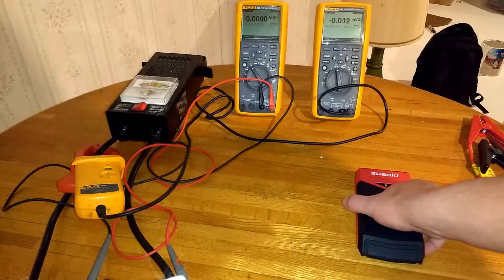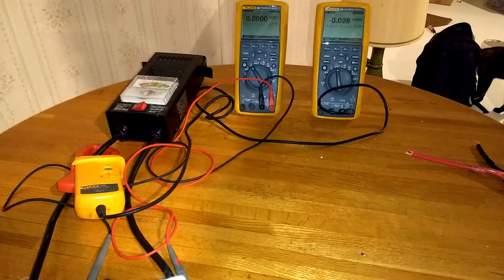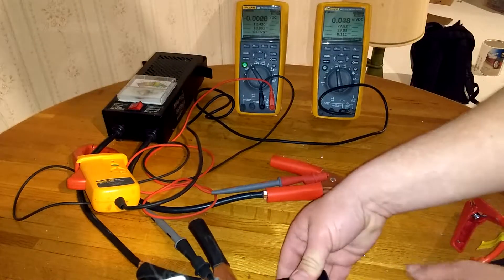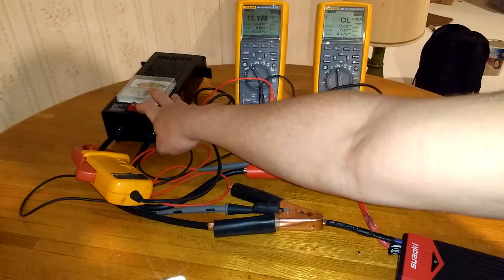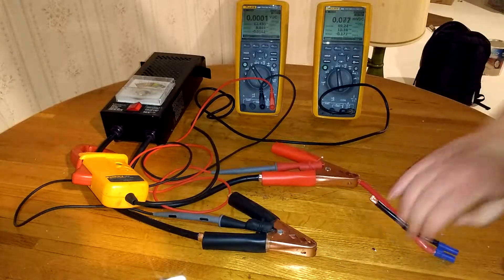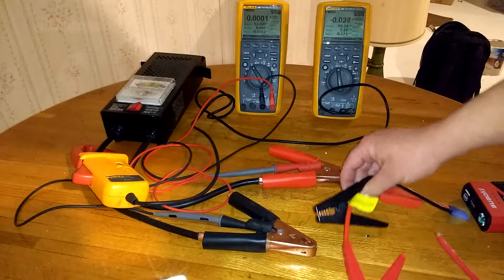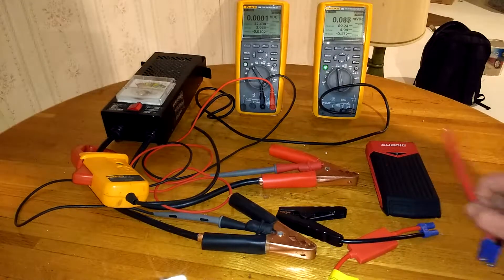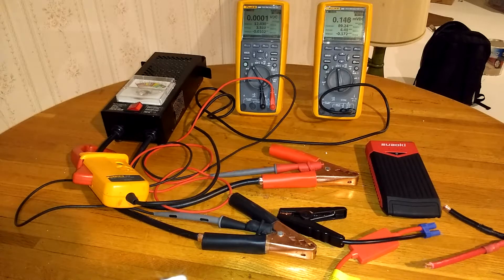Improving Suaoki T10 Car Jump Starter Battery Booster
I test a 6 gauge harness on the Suaoki T10 Car Jump Starter Battery Booster to see if I can improve its performance.

Suaoki T10 12000 mAh 400 Amp Peak Portable Car Jump Starter Battery Booster video.